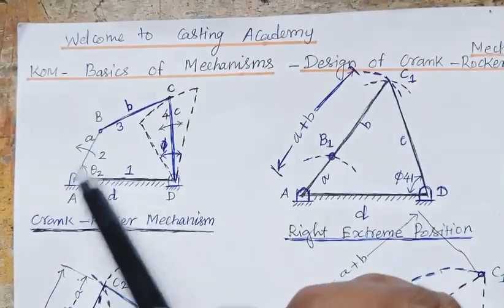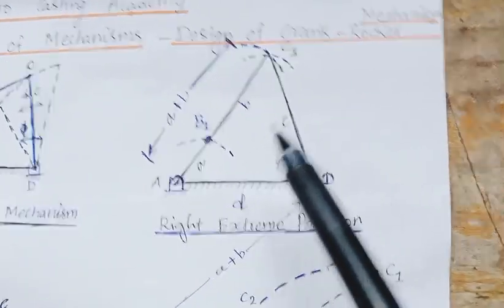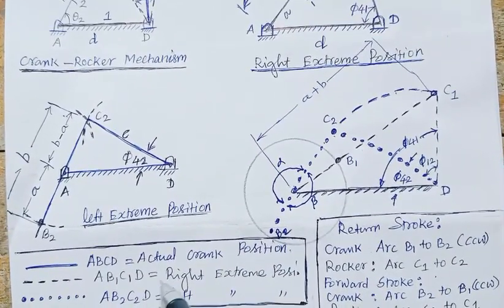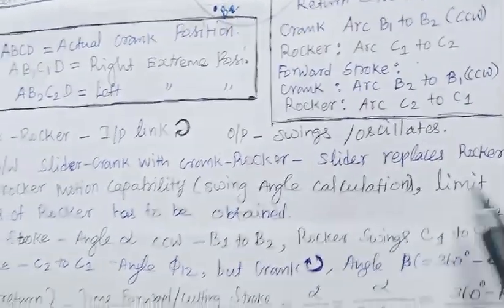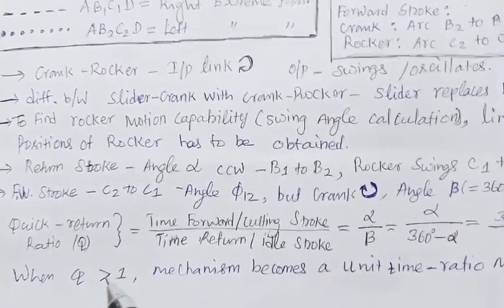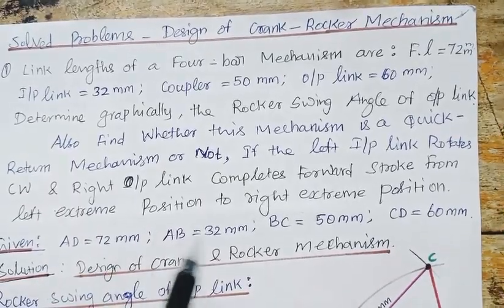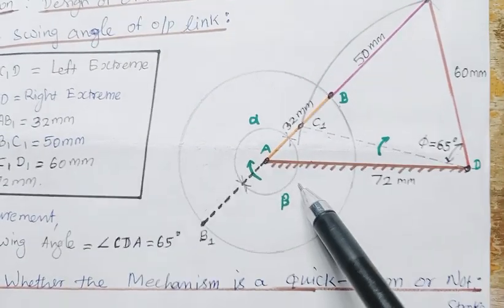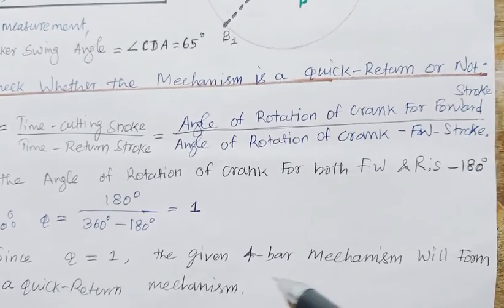Design of Crank Rocker Mechanism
basics of Mechanisms.
Kinematics of machinery.
crank rocker mechanism.
right extreme position.
left extreme position.
Rocker motion capability.
swing angle calculation.
Quick return ratio.
limit positions.
solved Problems on the design of the crank rocker mechanism.